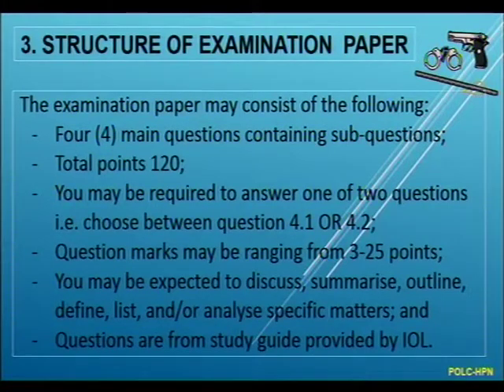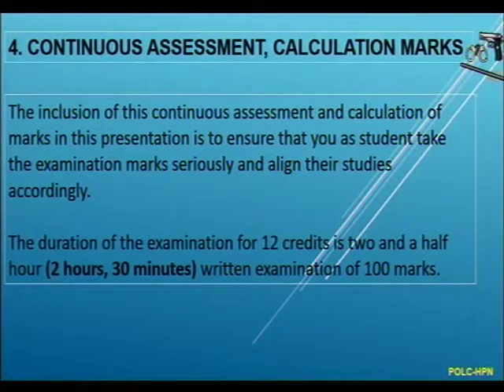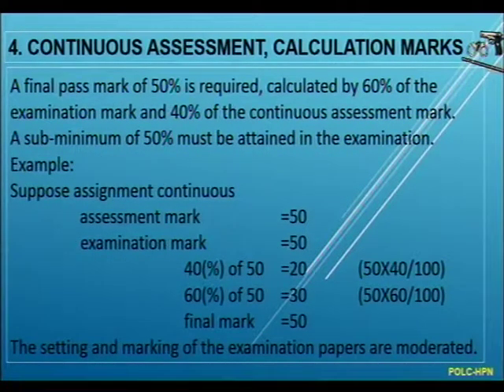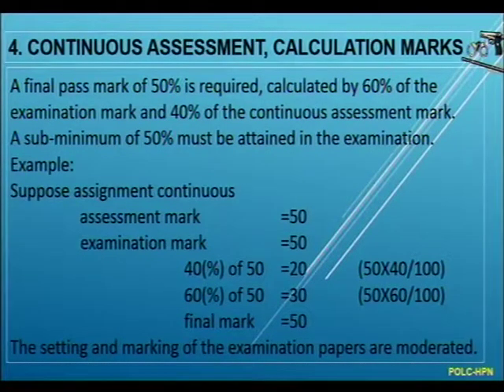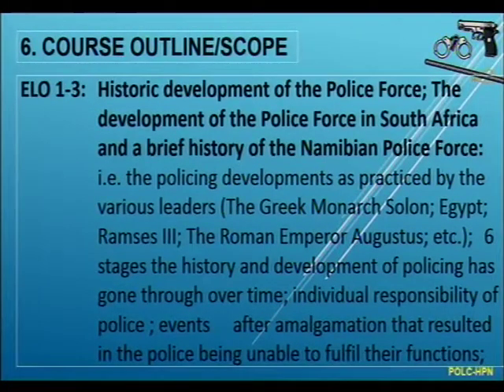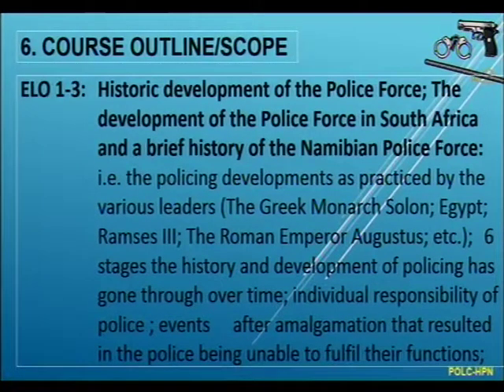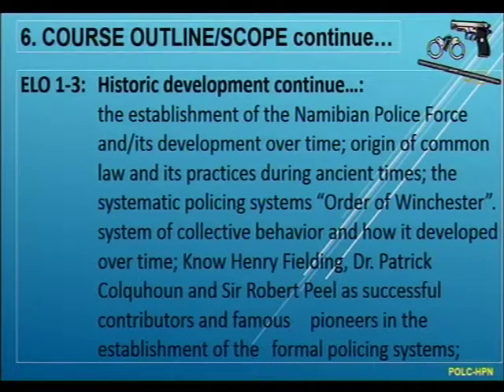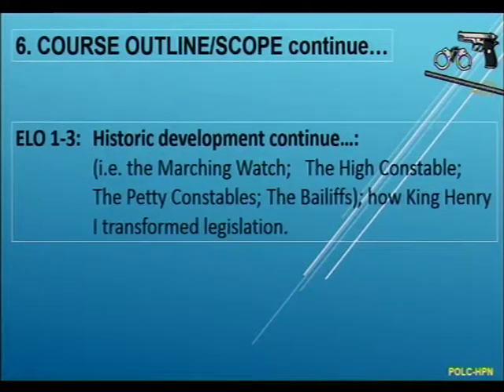POLP HPN 21 4 18